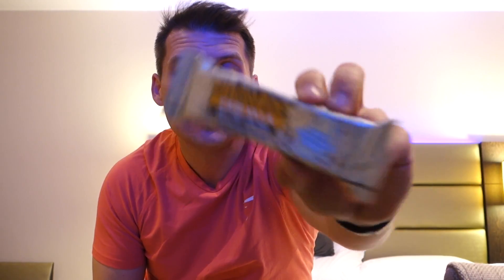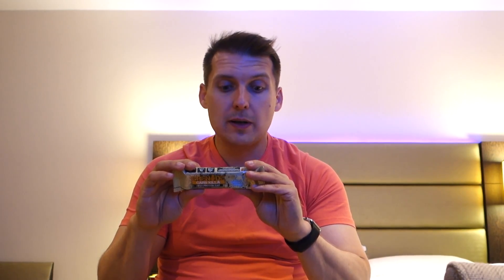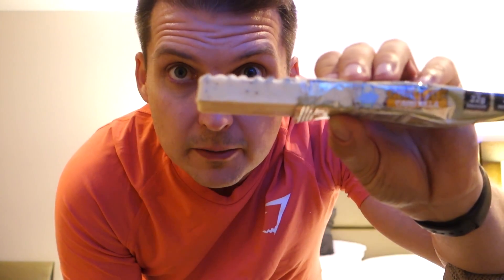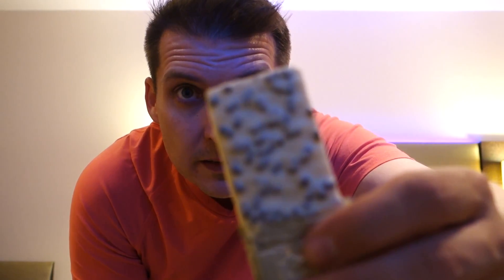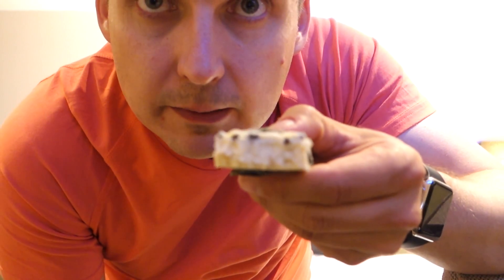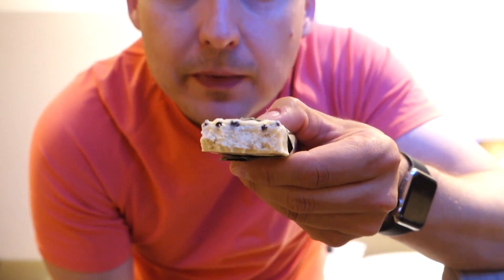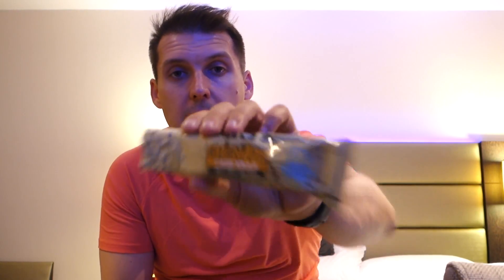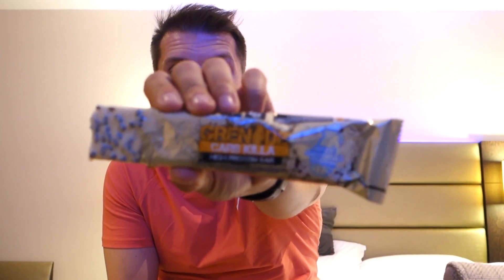Mini Series Ep 2 - GRENADE BAR, Review & Taste Test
Mini Series - GRENADE BAR, Review & Taste Test - WHITE CHOCOLATE COOKIE